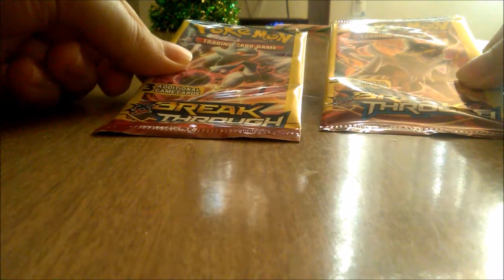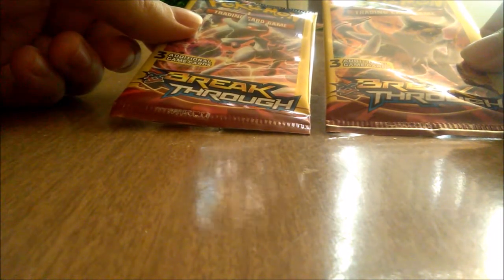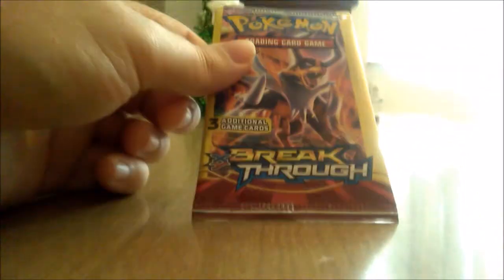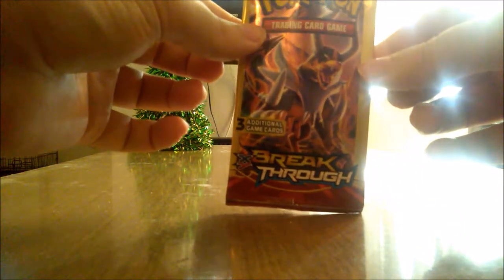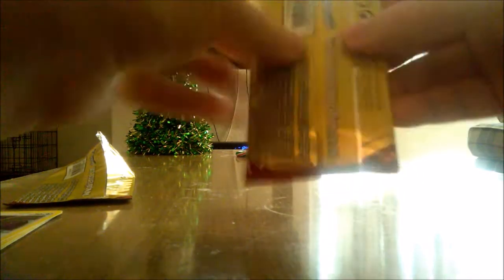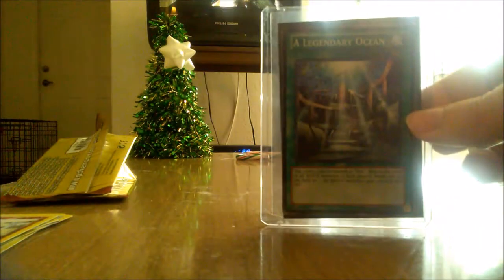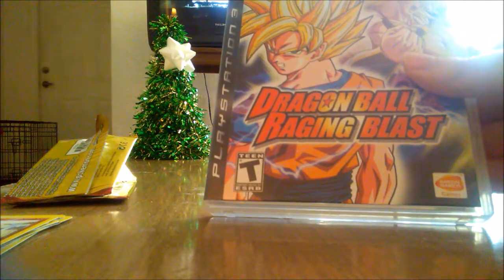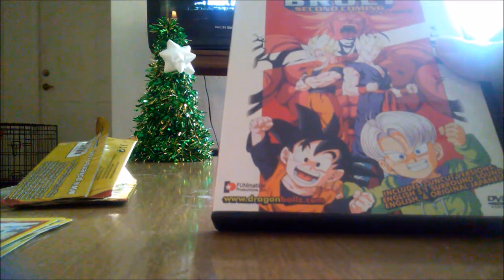Unboxing #1 Christmas 2017 PickUps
Merry Christmas!!!
My First Unboxing/Attempt...Thoughts...Comments.